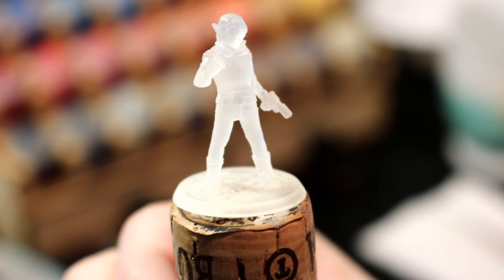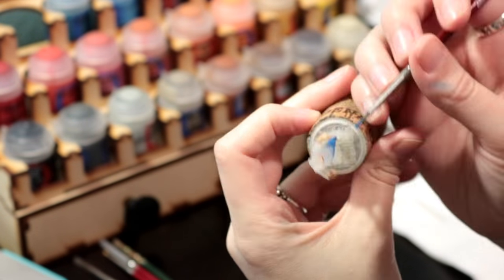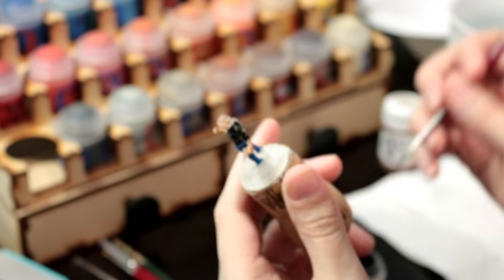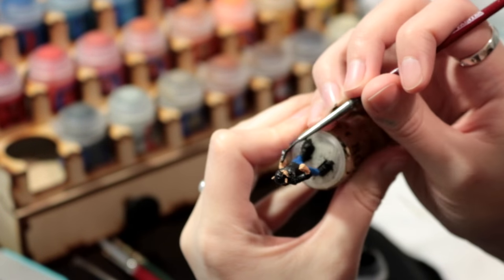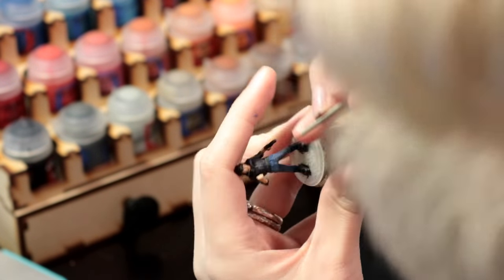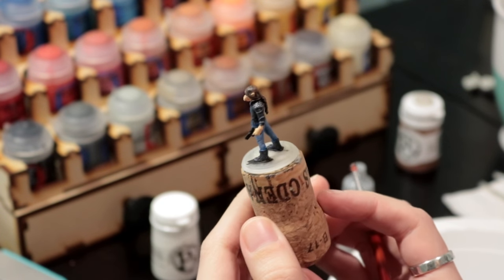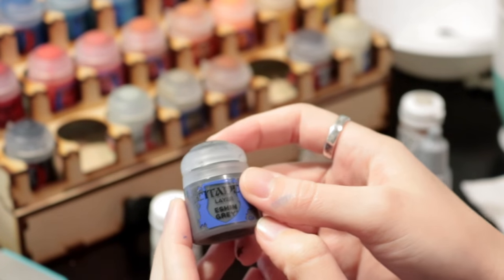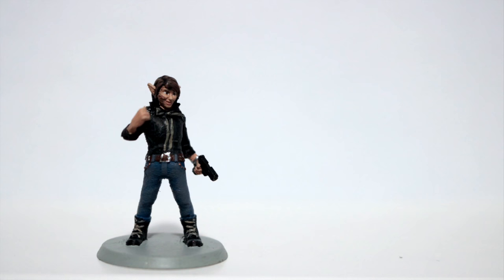Painting Tala | Hero Forge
Dawn paints the miniature she made of her Shadowrun character, Tala.
The mini is from Hero Forge and is their original premium plastic material.